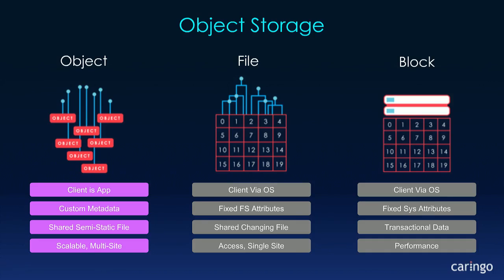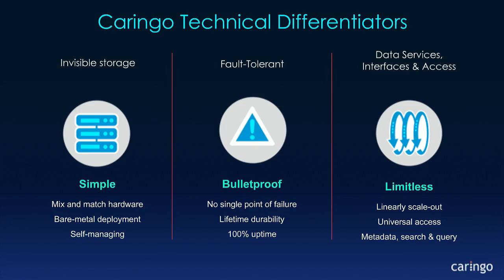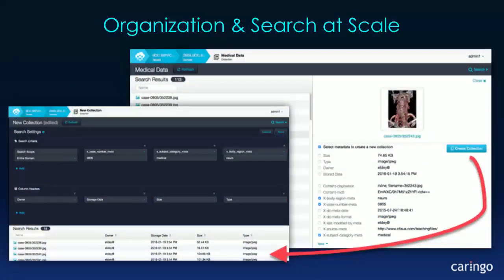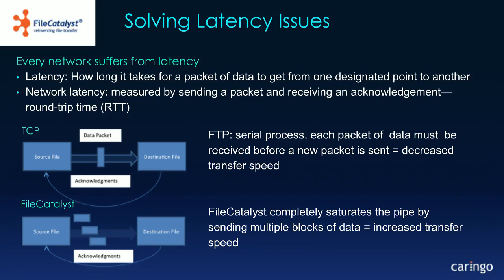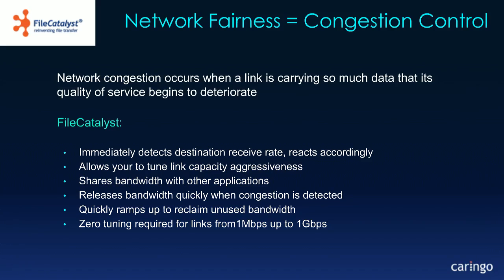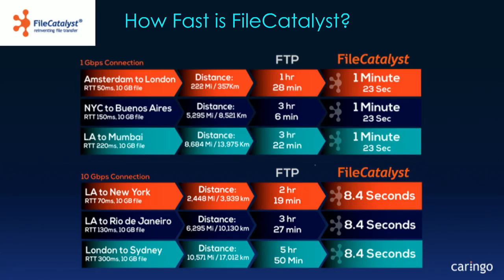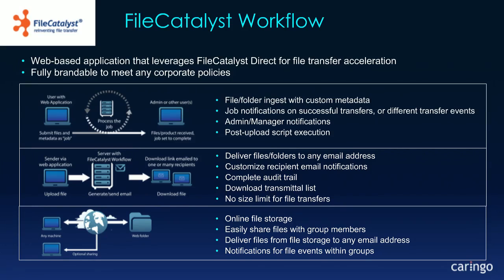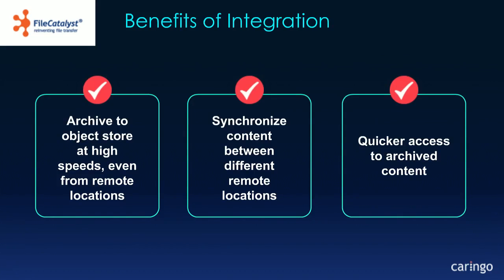Introducing the Caringo & FileCatalyst Integration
Are you facing challenges such as long upload times to cloud storage and high on-premise or in-cloud storage costs? Do you need to preserve your files long-term while still keeping them accessible? Check out this joint webinar from Caringo and FileCatalyst.